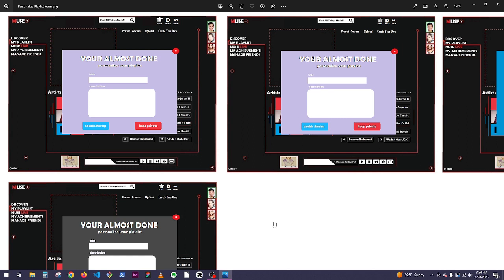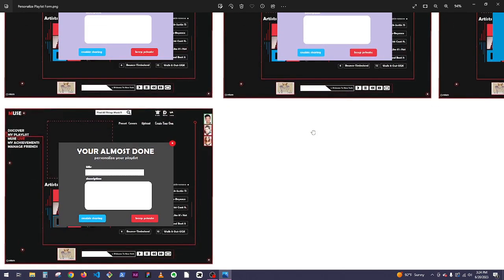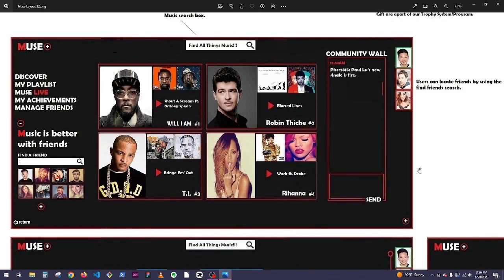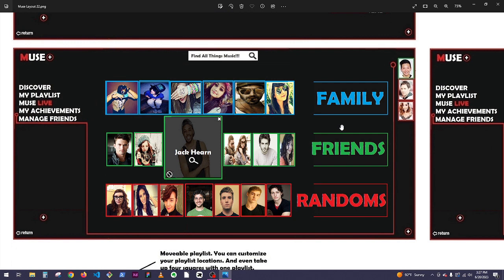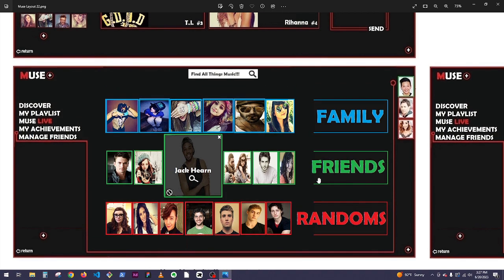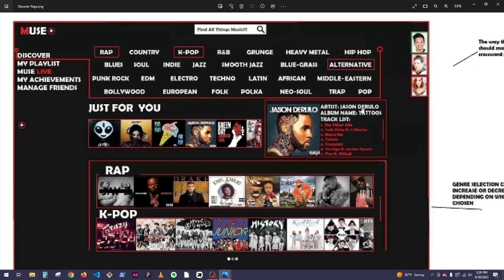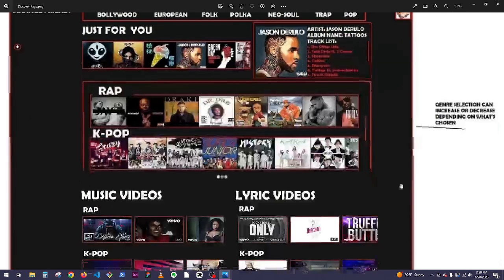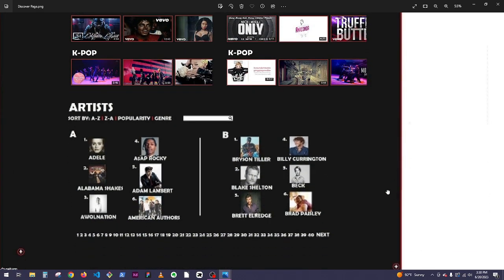How I Learned UI UX with Microsoft Paint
Hi guys, I'm Treana a self taught designer and developer. In today's video I go over how I started learning ui and ux design in Microsoft Paint.